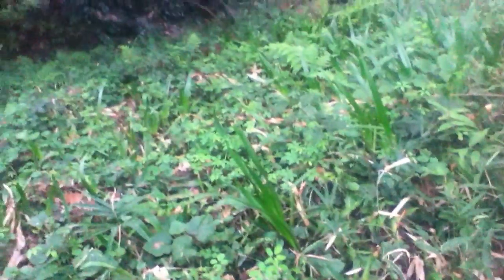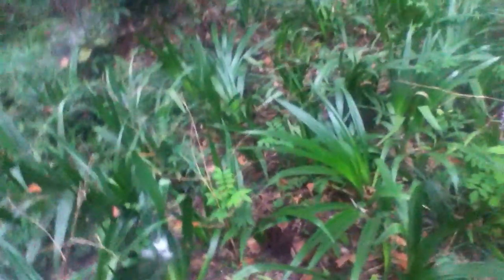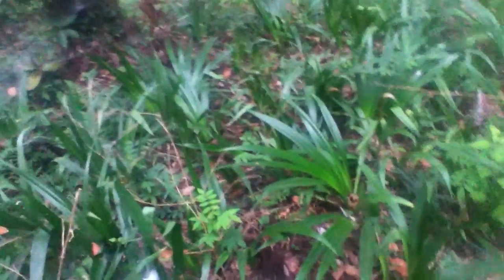August 2012: revisiting the Secret Shinto Bee Sanctuary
I haven't been to the bee sanctuary for a month and decided to visit it and see how it is doing.